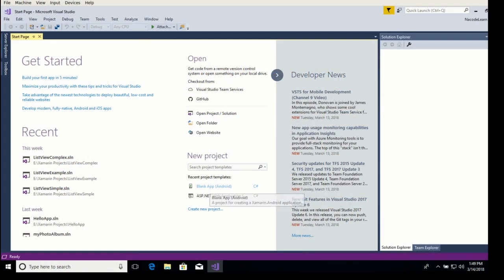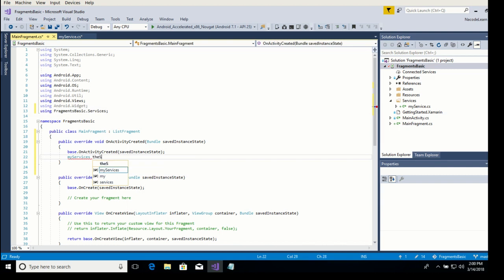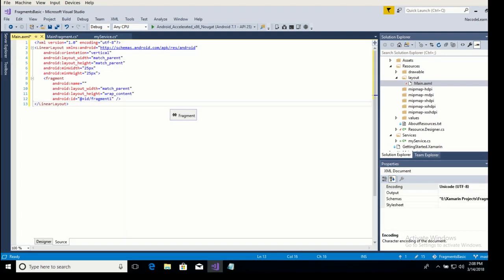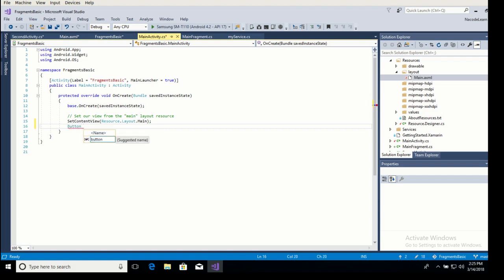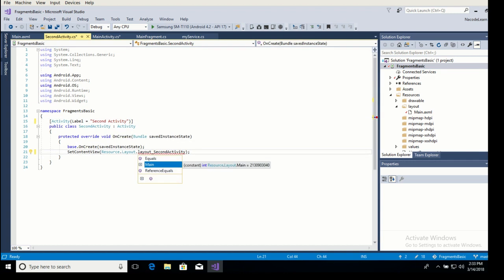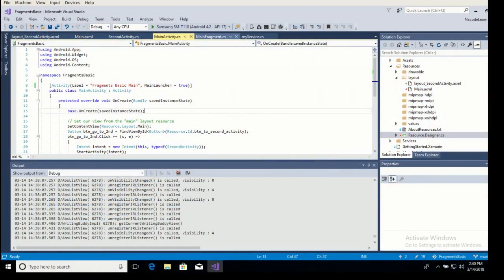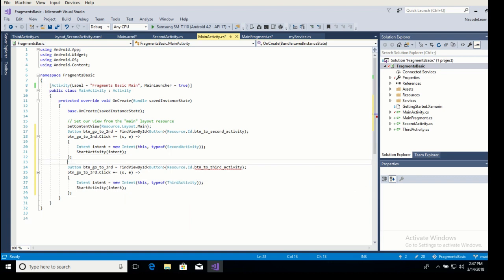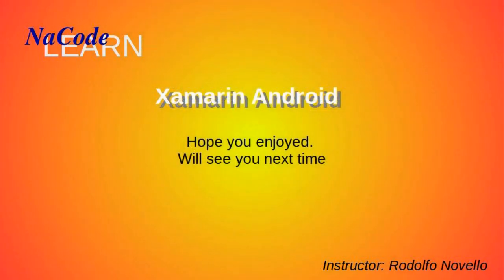Fragments Basic ListFragment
Learn about the plugability of Fragments across your Xamarin Android solution, as well as the simplicity of the ListFragment and its use. Learn how to create a ListFragment and the different ways to instantiate it.